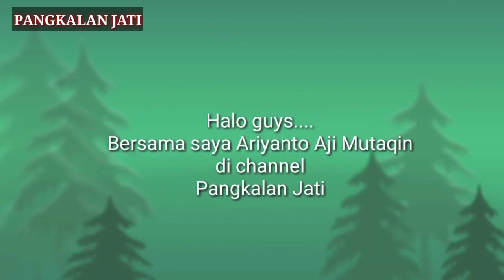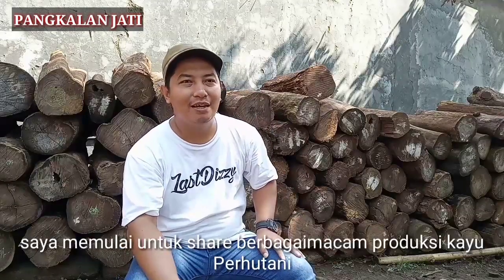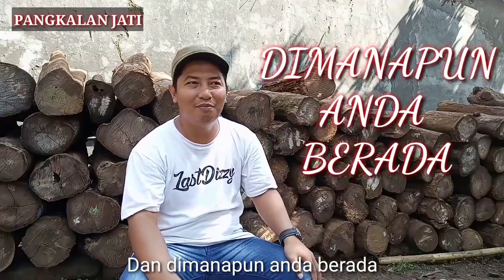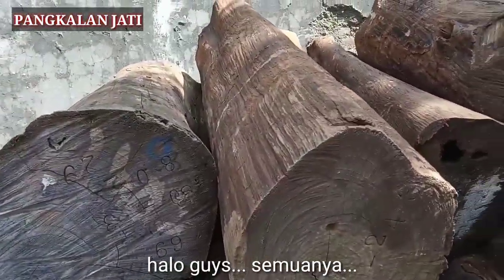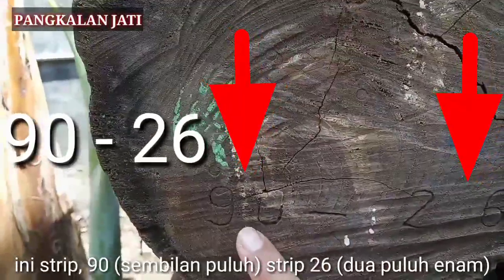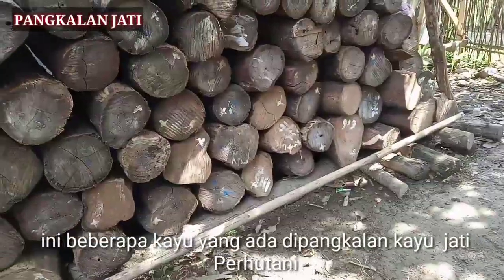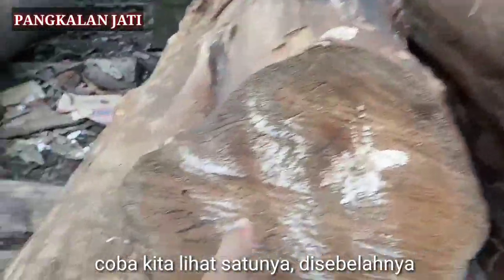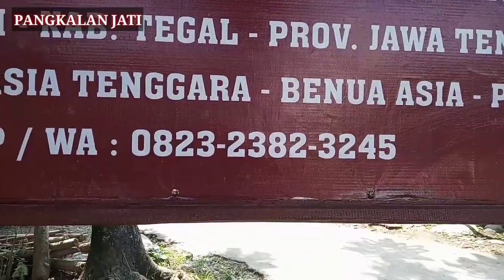Cara mengetahui panjang dan diameter kayu Perhutani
Isi kubikasi kayu memang cukup rumit untuk diketahui, oleh karena itu channel PANGKALAN JATI menunjukan cara bagaimana mengetahui panjang dan diameter kayu jati.

Saksikan video lengkapnya
Kemudian
Hehe

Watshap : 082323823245